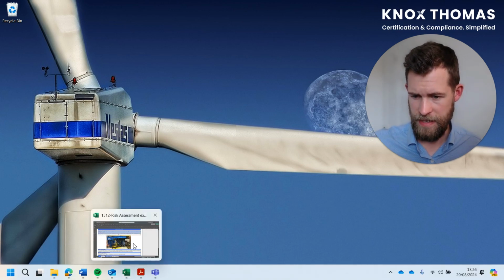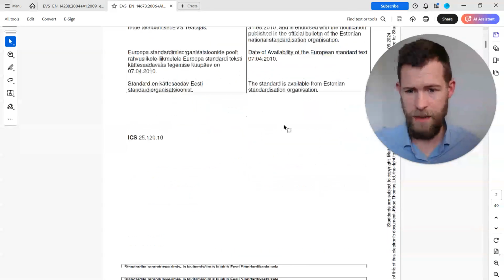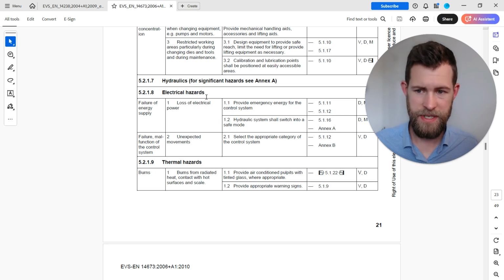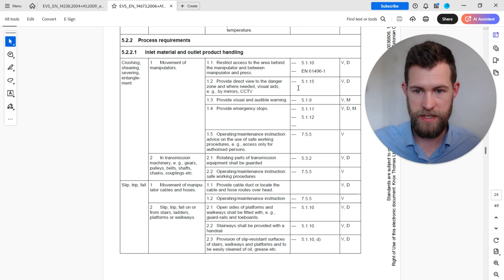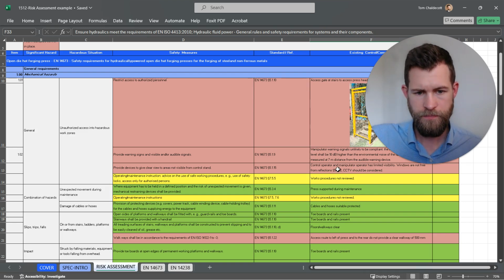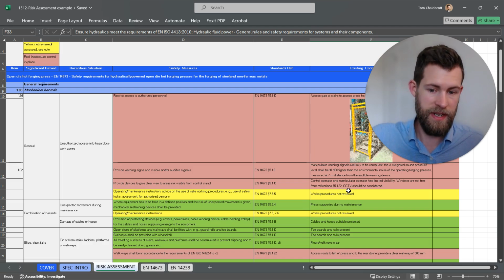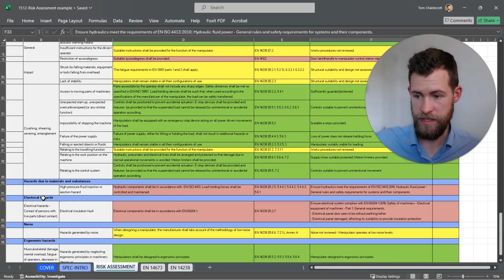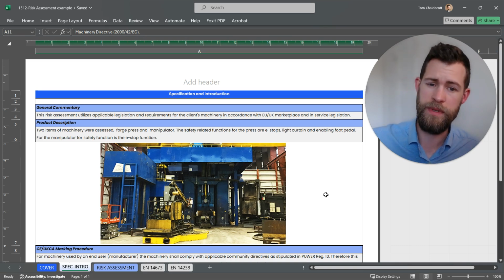Harmonised Standards and Industry Best Practice in Risk Assessment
How do you turn vague risk matrices into reliable, actionable assessments? In this video, I walk through a real-world example of a Machinery risk assessment using harmonised standards to guide both hazard identification and mitigation.

You’ll see how we used EN 14673 and EN 14238 to assess a forge press and manipulator setup — showing exactly how these standards define safety requirements, and how they help remove subjectivity from the risk assessment process.

In this video:
• Why 3x3 and 5x5 matrices fall short
• How harmonised standards provide structured, auditable risk assessments
• Where to find hazards and control measures in EN 14673
• Example assessments from open-die forging presses and manipulators
• How to assess adequacy of guarding, visibility, interlocks, and electrical panels
• How to document and justify compliance using standard references

If your business handles Machinery and needs to document PUWER or CE compliance properly — this breakdown will show you how to do it right.